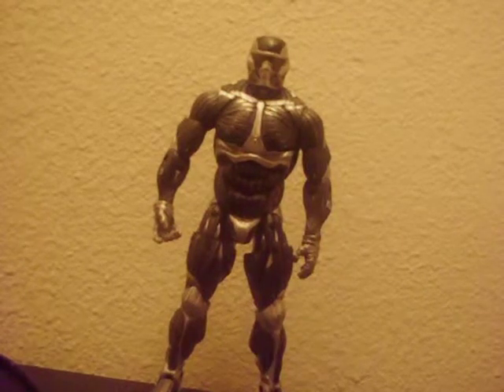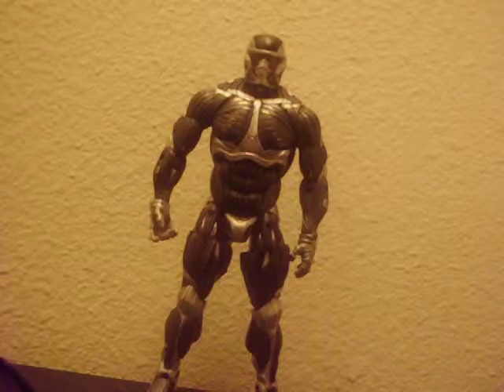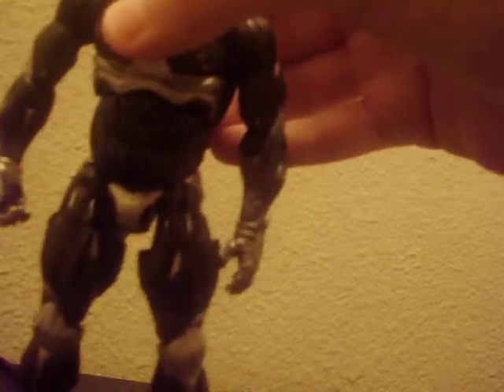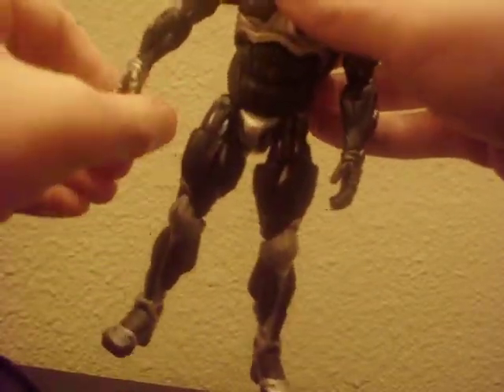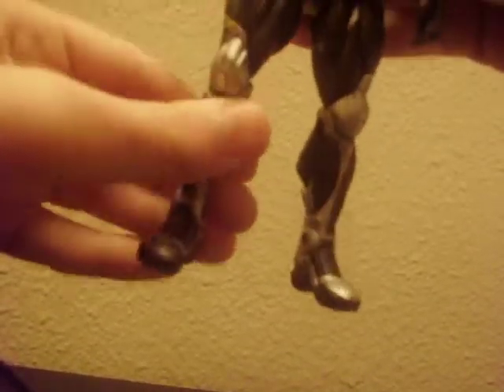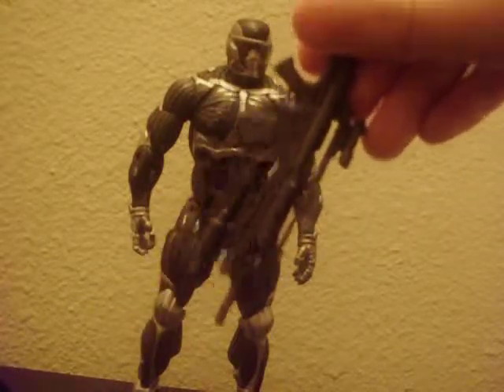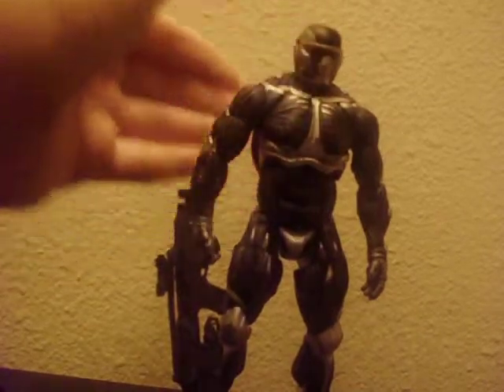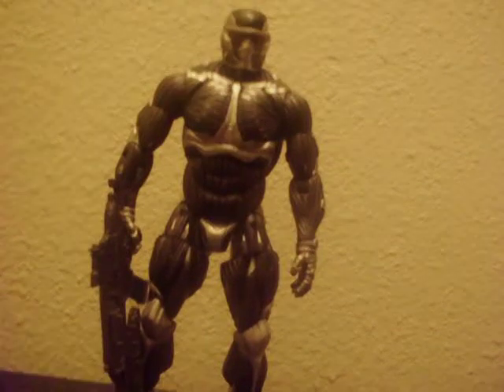Neca Crysis 2 NanoSuit Toysrus Action Figure Review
My review of the Neca Crysis 2 Nanosuit Toysrus Action Figure that i picked up from Toysrus for about $14.99 dollars,